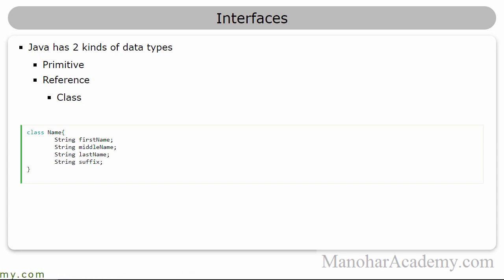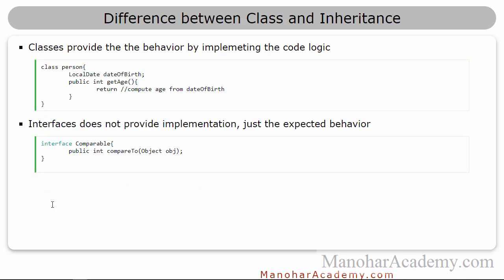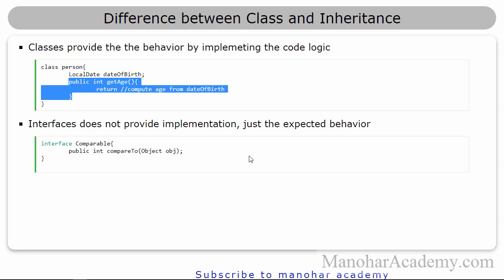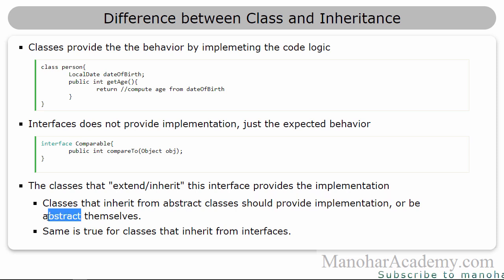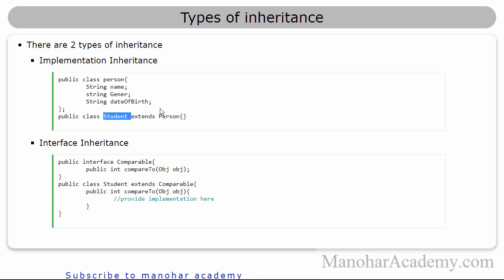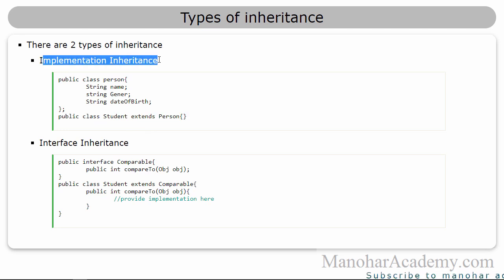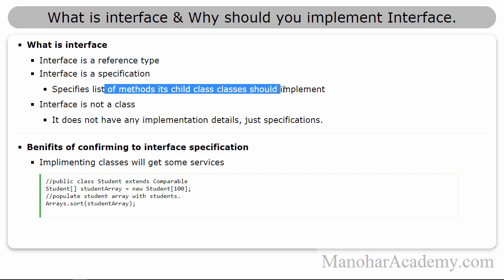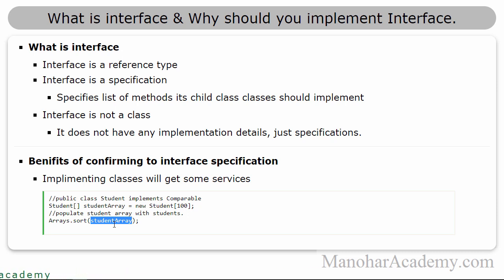java interface introduction (manohar academy)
In this lesson we are going to learn about java interfaces.

Java has two kinds of types.
1) Primitive types
2) Reference types.

New reference types can be created by creating new classes or new interfaces. Interface is nothing but the visible behavior of the class.

Interface can also be thought of as absolute abstract class. A class with abstract methods. Having said that interfaces are different from classes. Interfaces are not classes.

A class that implements a interface  should provide implementation for all the abstract methods mentioned in the interfaces. Otherwise the class should be declared as abstract class.

There are 2 types of inheritance.
1) Implementation Inheritance
2) Interface Inheritance.

A class extending from another class is exhibiting Implementation Inheritance.
A class implementing an interface is exhibiting Interface Inheritance.

1. Interface is a reference type
2. Interface is a specification - Specifies list of methods its child class classes should implement
3. Interface is not a class - It does not have any implementation details, just specifications.

Benefits of confirming to interface specification:
Implementing classes will get some services provided for those interfaces. Good example is a class implementing a comparable interfaces. A array of this class can avail Arrays.sort service.